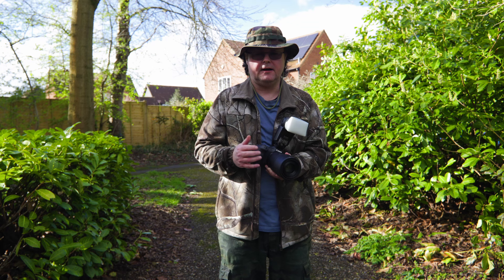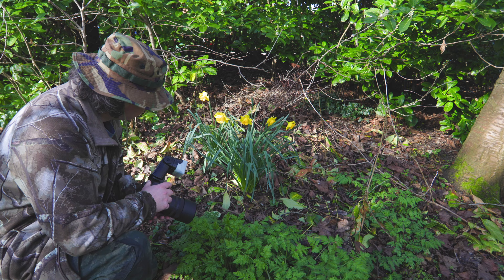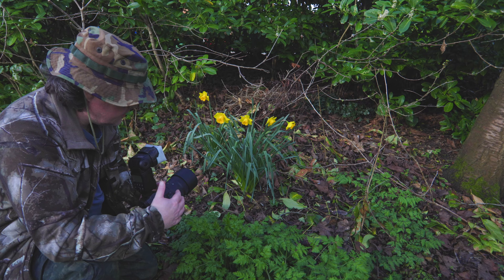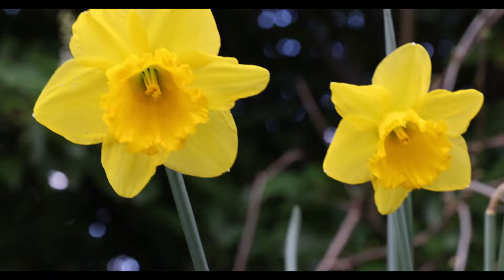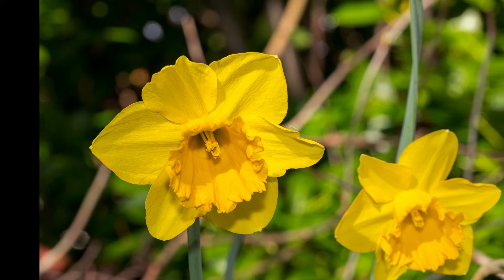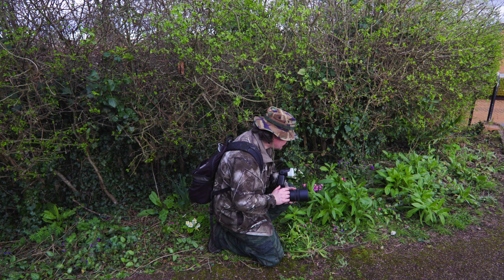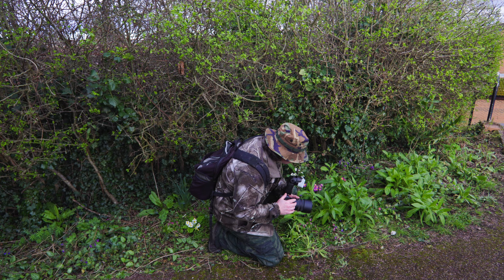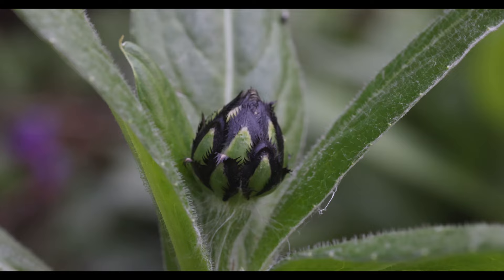Fun with spring macro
I apologise in advance to people still covered in snow for this film but here in the UK spring is well under way and I take my camera out and discover some of the signs of spring.